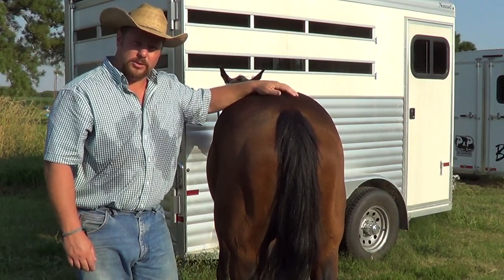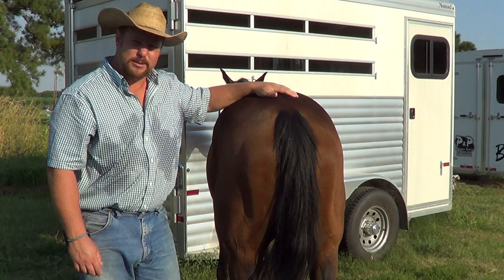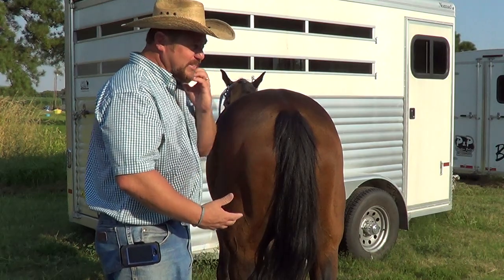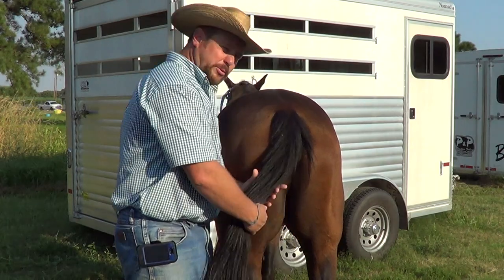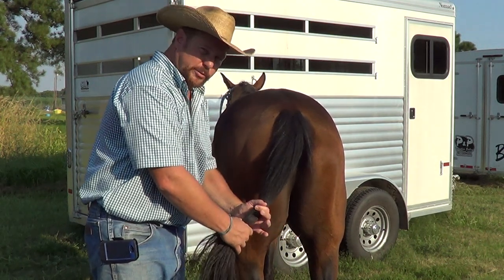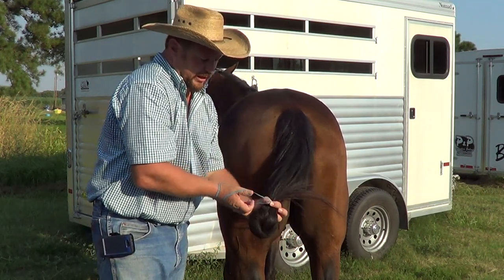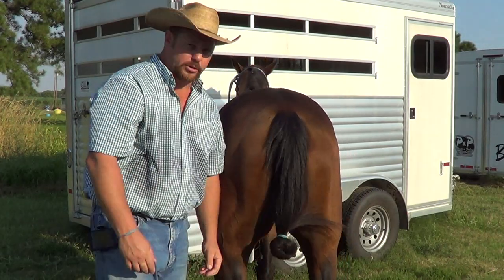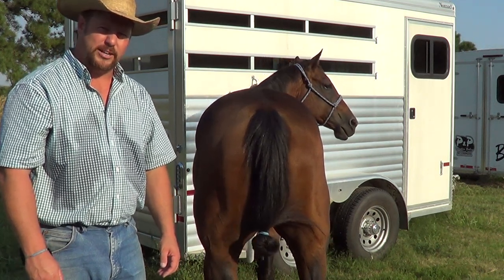How to tie a horse's tail up, quickly and easily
A brief demonstration on how to tie your horse's tail up. This way,  they don't step on their own tail while backing, or other advanced maneuvers, keeping it long and pretty. There are more complex and time consuming ways to accomplish the same thing. I'll take quick and easy.